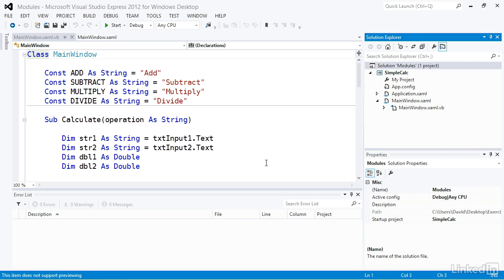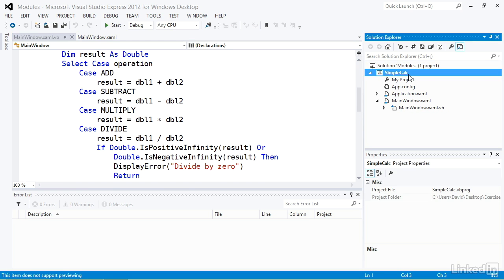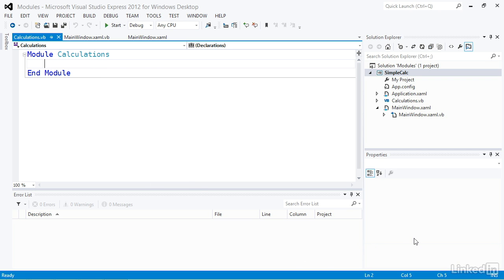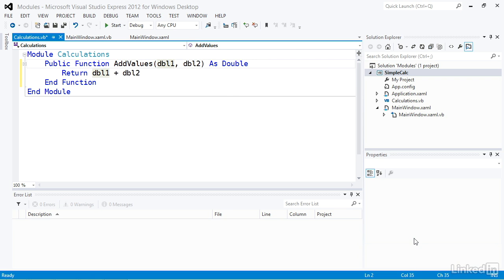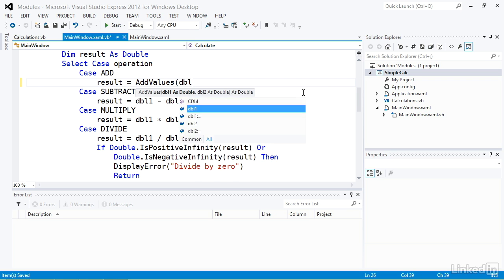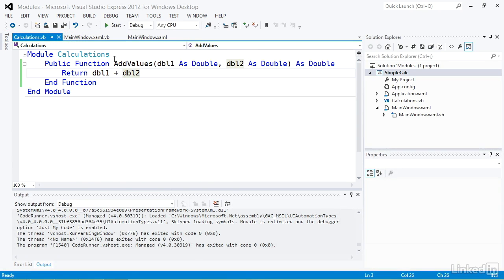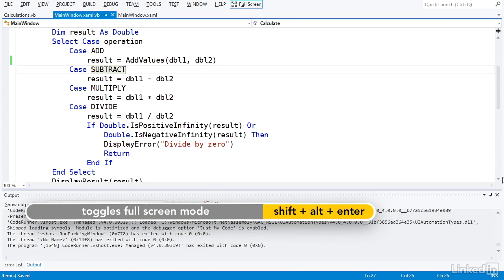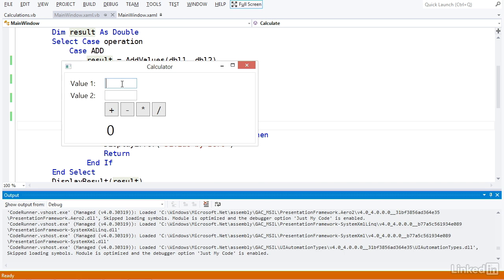7 1 Managing application logic with modules : Visual Basic Essential Training